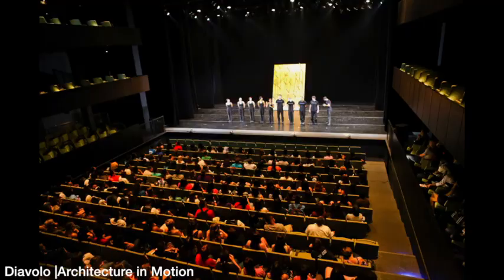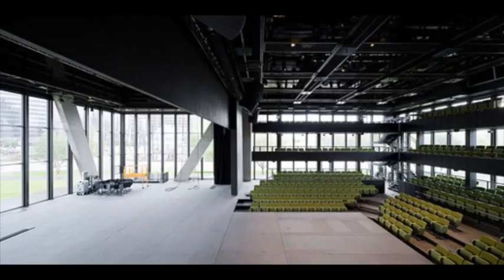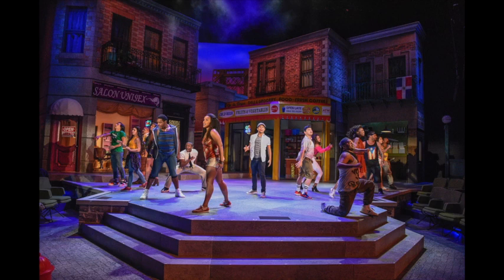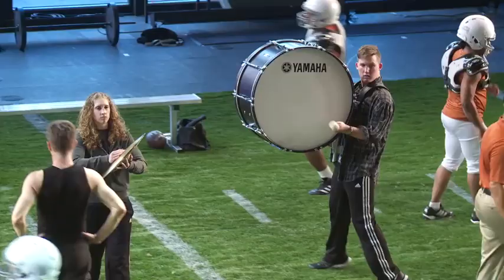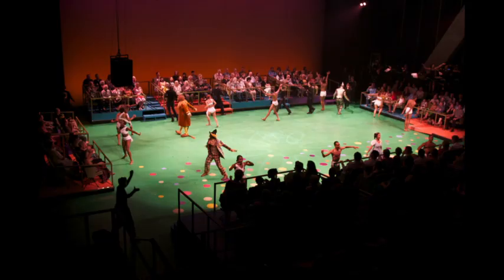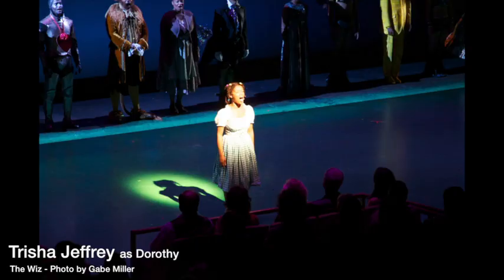AT&TPAC @Home | TECH TALK 5: Configurable Spaces with Kevin Moriarty and Weston Keifer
Get a glimpse of what goes on behind the scenes at AT&T Performing Arts Center. Each week, we will explore a different area of stagecraft with members of the Center’s production team and special guest artists. This video series is a virtual extension of Backstage Spotlight, the Center’s technical theatre education program for high school students.